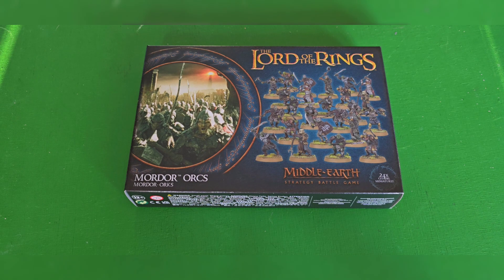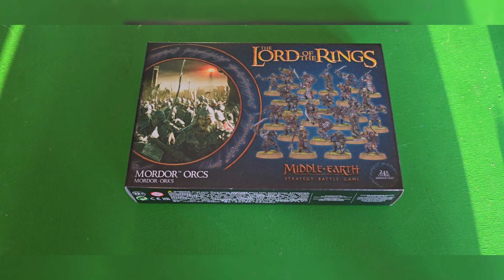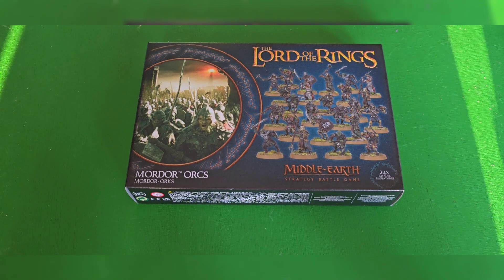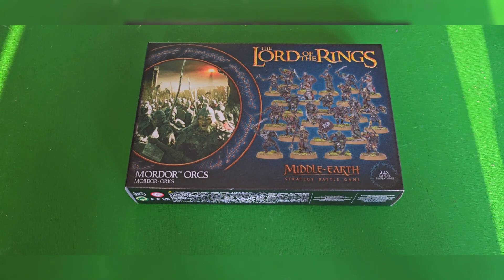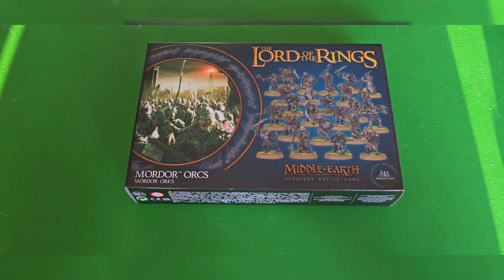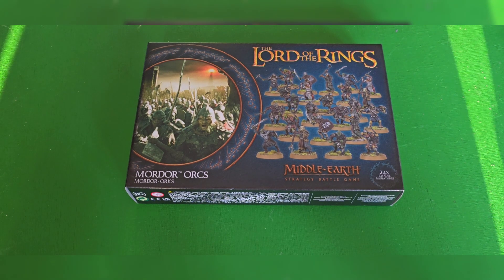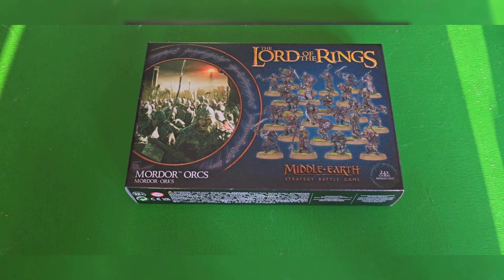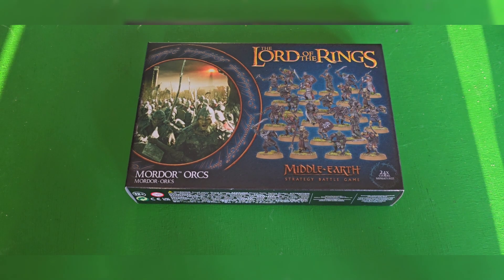Retro Unboxing MESBG Mordor Orcs | Lord of the Rings | Games Workshop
Unboxing MESBG Mordor Orcs

Follow us individually

Liking our videos definitely helps us grow.

If you want to support us you can here:    / rageagainstthedice  ​